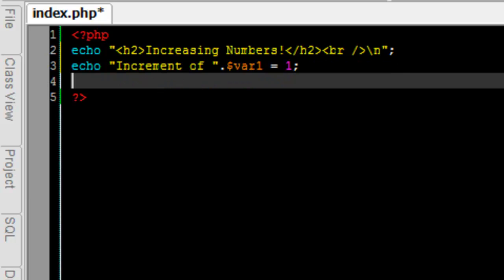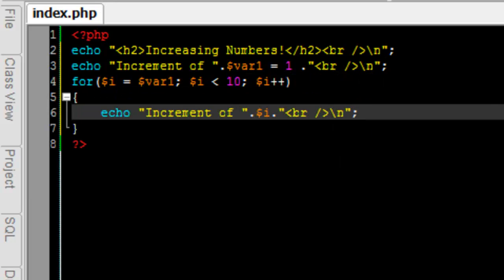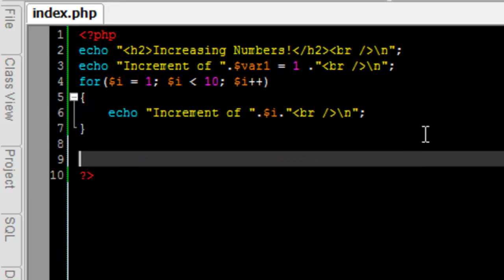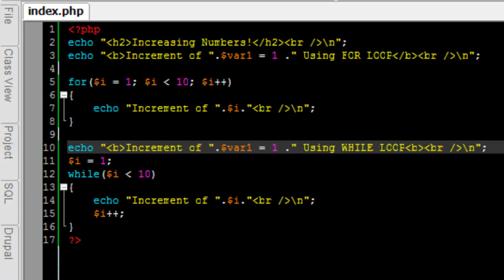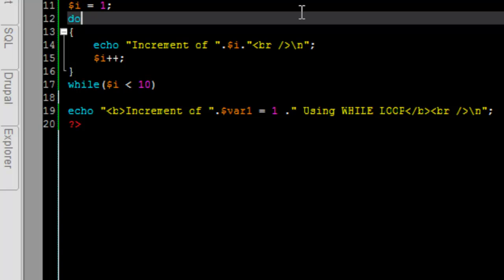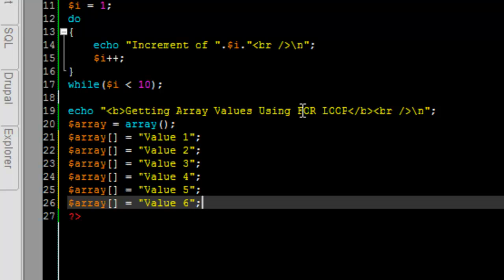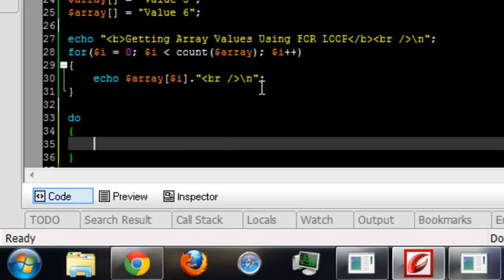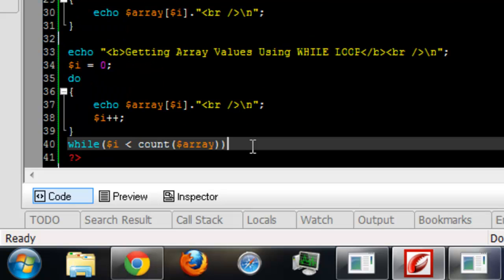[PHP Tutorial][4]Looping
In this video I'll be demonstrating the use of loop functions in php in a few ways.